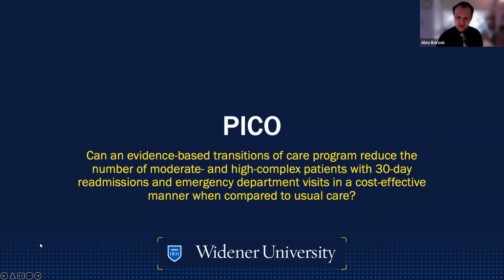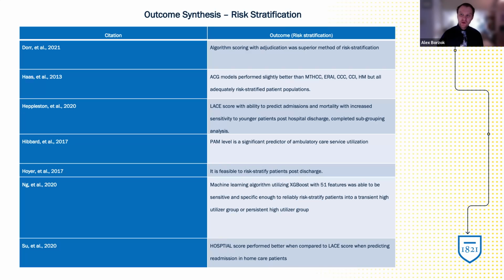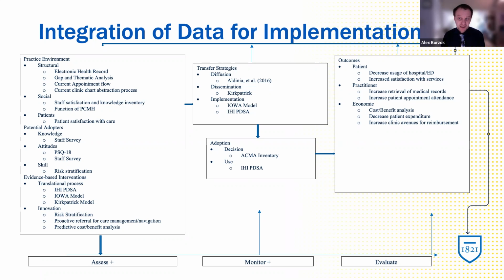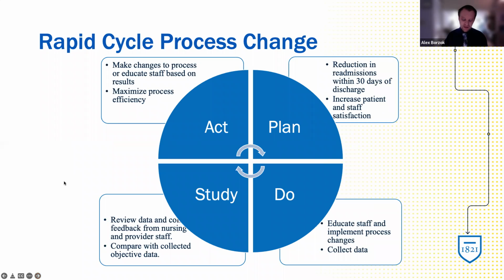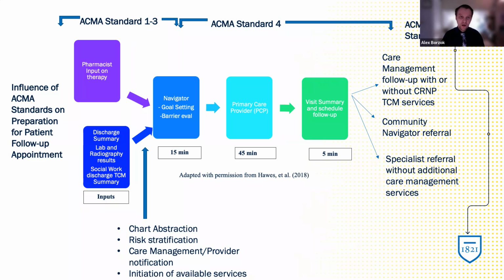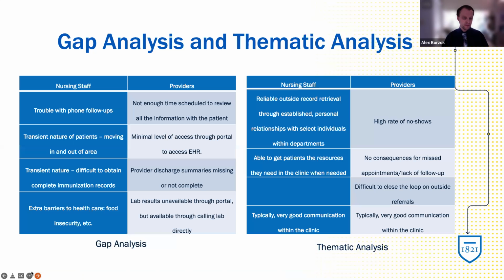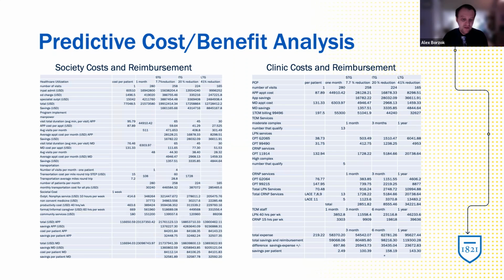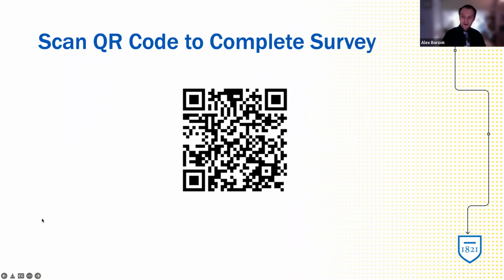Transitions of Care: An Exemplar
This presentation walks the viewer through start to finish of developing an Evidence Based Practice Standard that can be implemented into clinic practice.